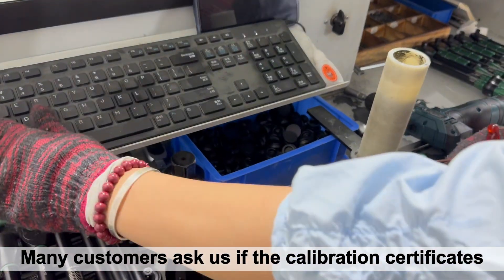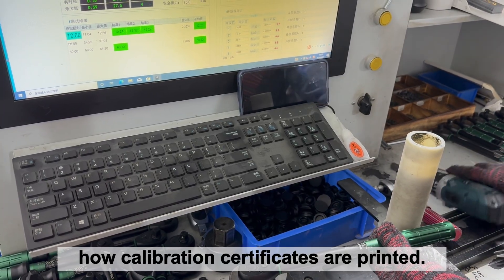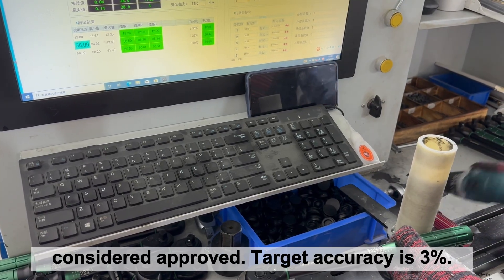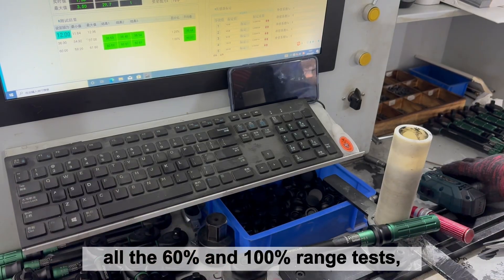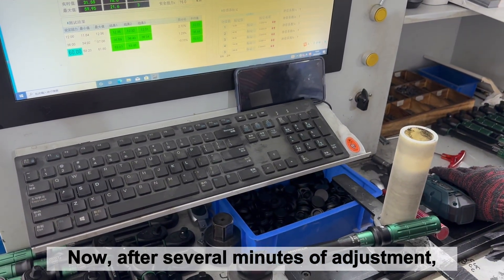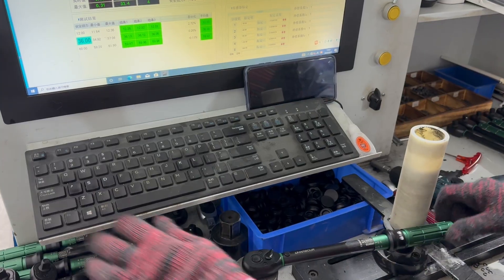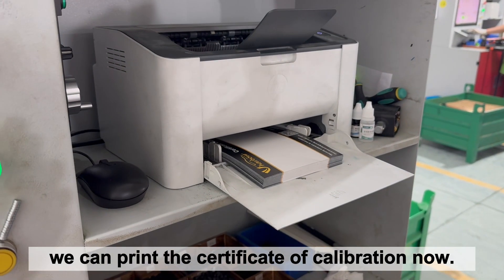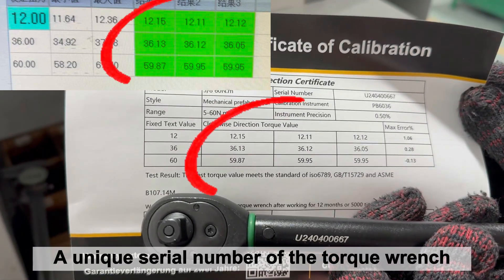Is the UHARBOUR torque wrench calibration certificate real?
Many people ask us if the calibration certificate of UHARBOUR torque wrench are real, let's tell by taking a look at how the torque wrenches are calibrated.